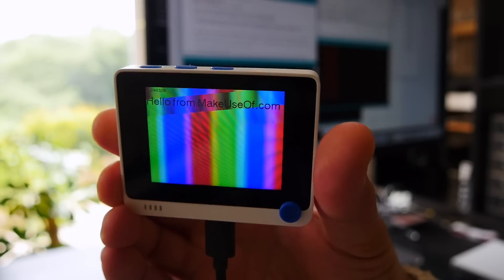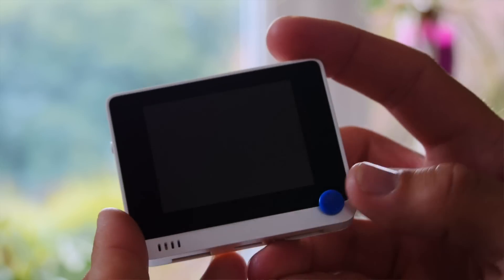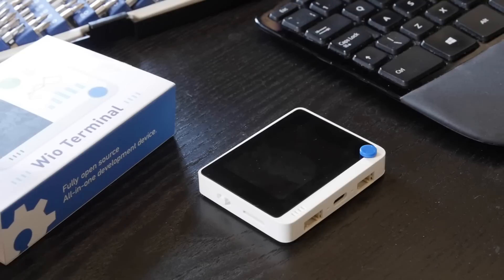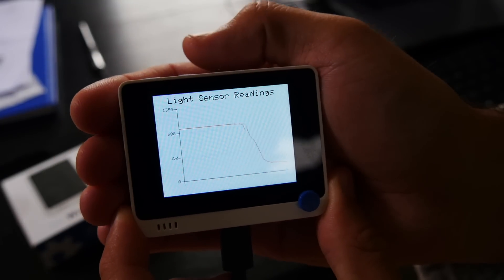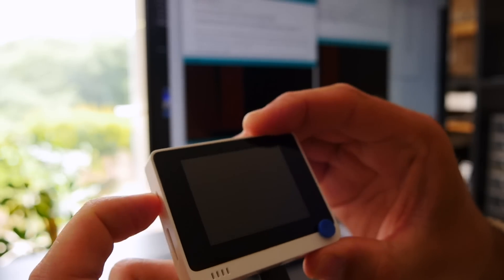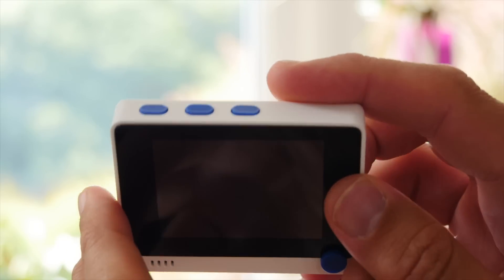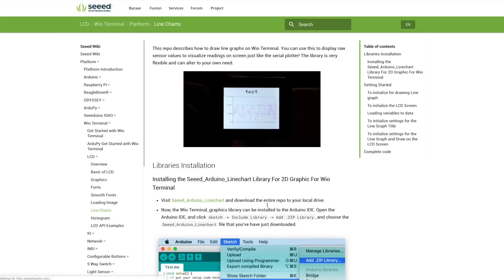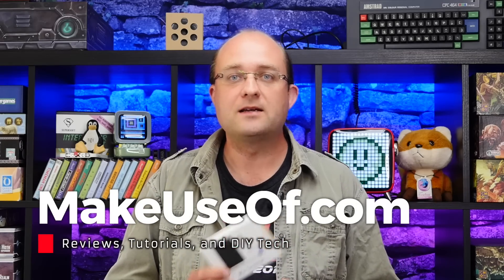Why I'm Never Buying an Arduino Again: The Wio Terminal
Packed full of sensors, buttons, a color LCD screen, and Wi-Fi connectivity, the Wio Terminal from SeeedStudio is fantastic value and well documented. That makes it easy to get on with what's really important: making cool stuff.